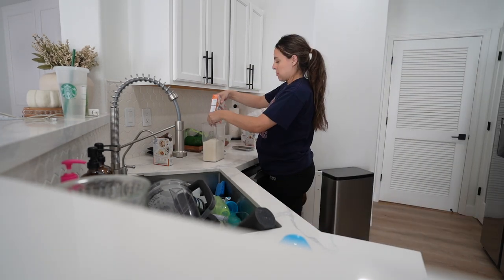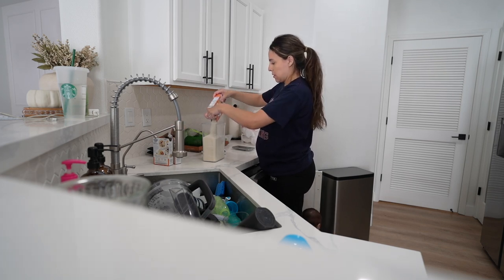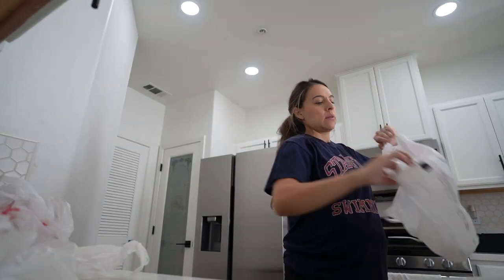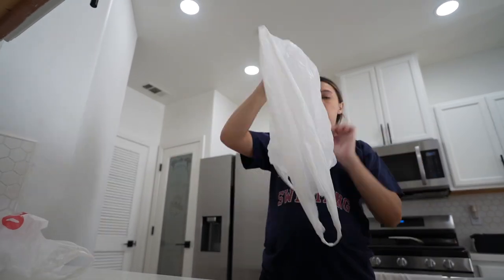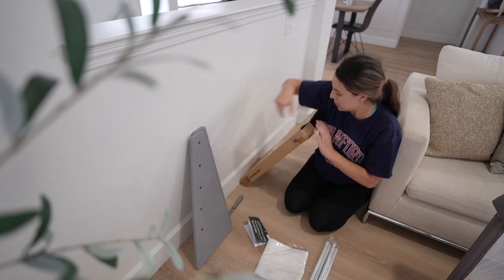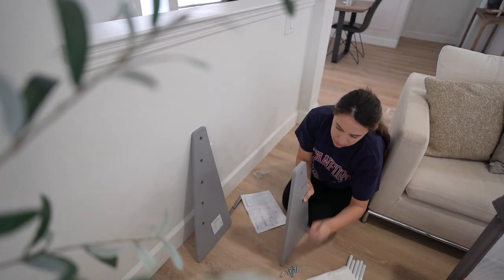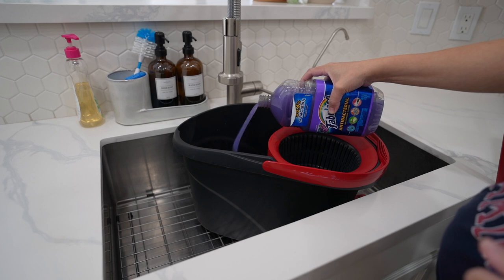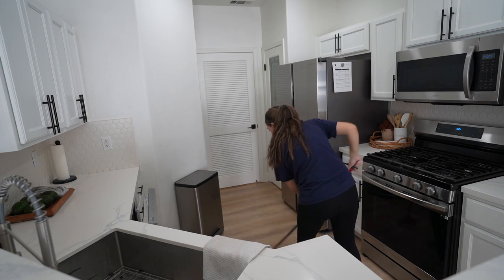LET'S CLEAN UP THIS DISASTER!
As always, I hope you got some motivation to clean your own space!

Thank you for your continued support, and for stopping by my little nook of the internet.

Links to stuff:

Baby Bookshelf

Mop Organizer

Soap Dispensers